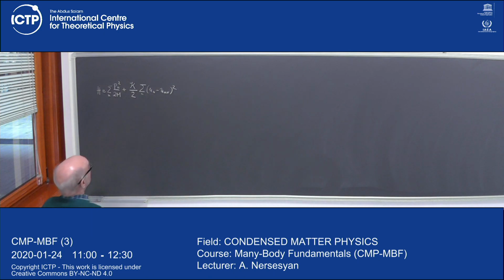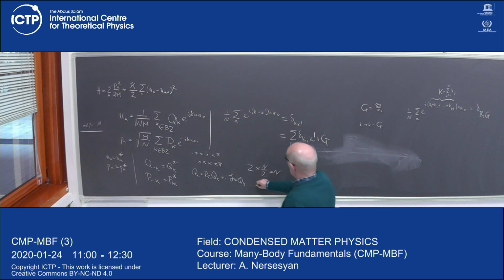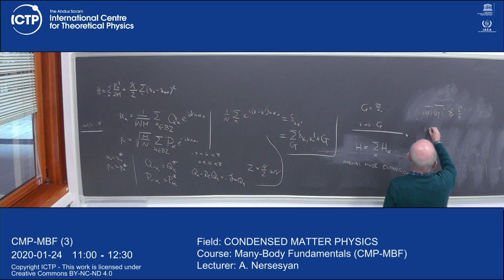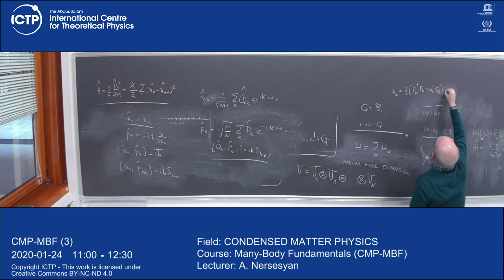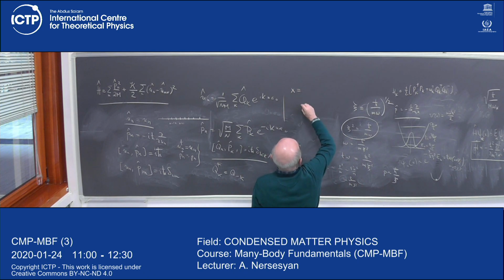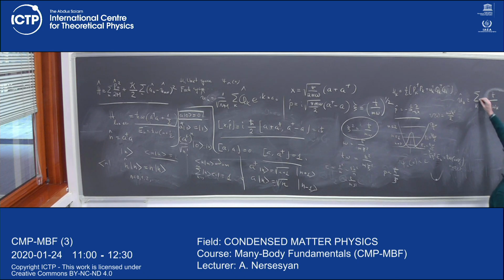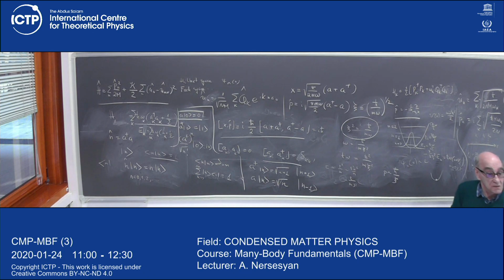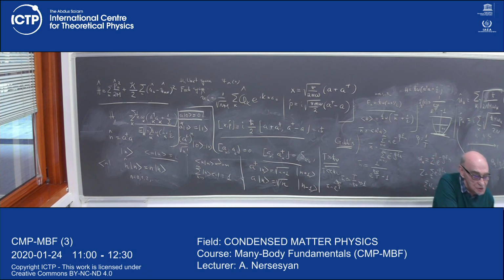Many-Body Fundamentals (CMP-MBF) Lecture 3